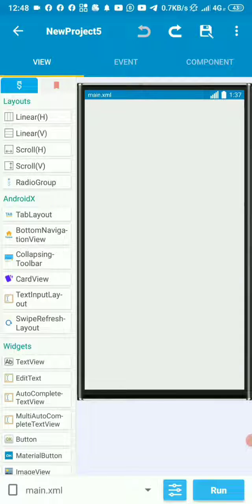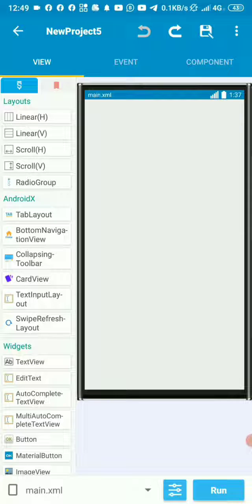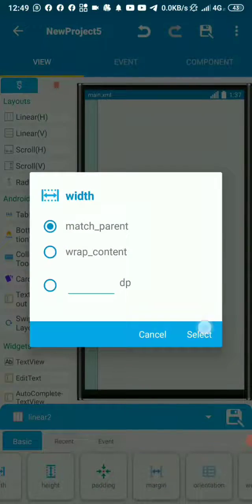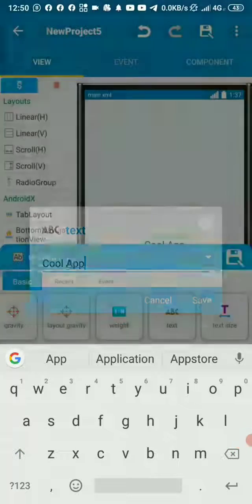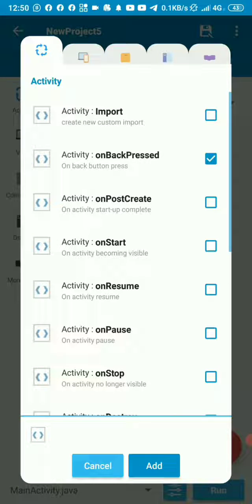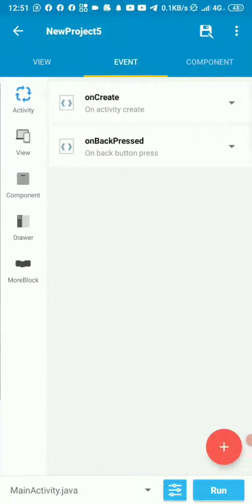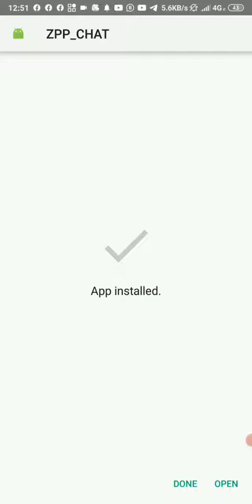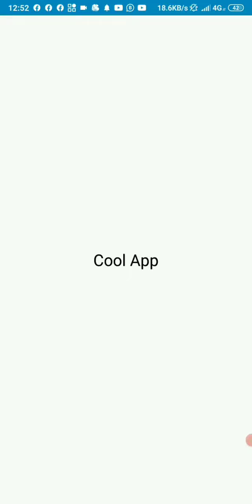Prevent app close on Back pressed in Sketchware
Hello friends, in this tutorial you will learn how to prevent your app from being closed on Back button Pressed.

This comes in handy in many situations, one of them is on app launch or splash page.